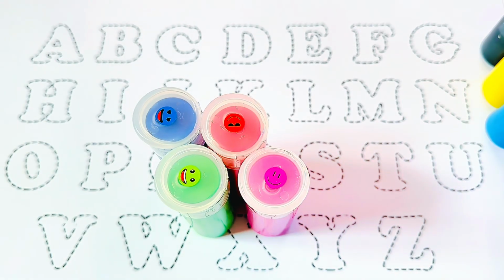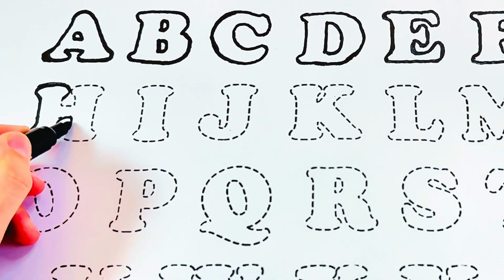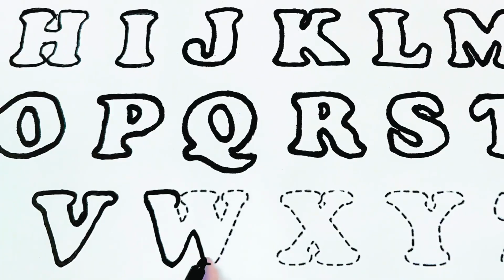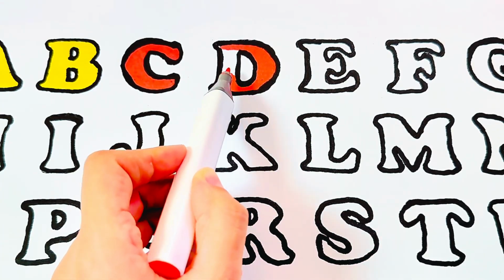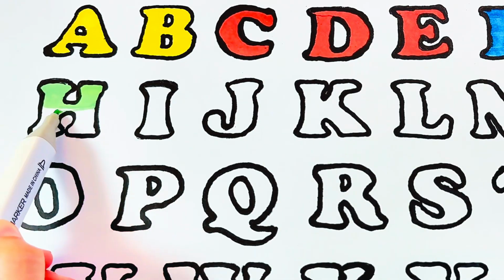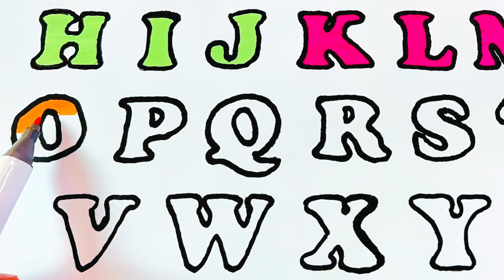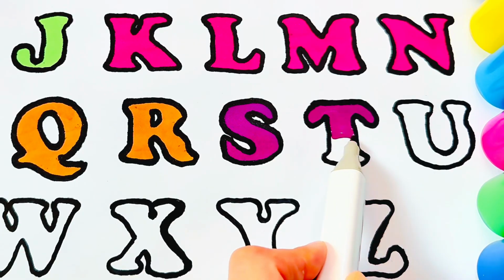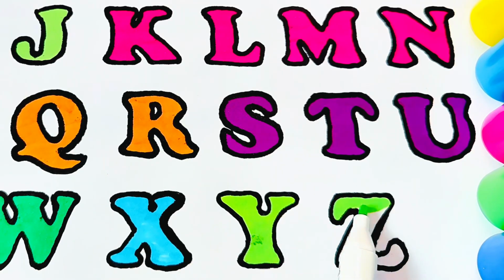Learn ABC Letters for Kids | Tracing and Coloring Alphabet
Learn the ABC alphabet with fun drawing and coloring! 🎨✨
This video helps kids and toddlers learn capital letters A to Z in an easy and exciting way.

Perfect for:

* Learning English letters step by step 🔤
* Improving drawing and coloring skills 🖍️

Watch, trace, color, and enjoy learning the alphabet! ❤️